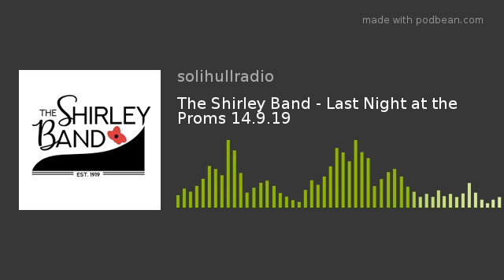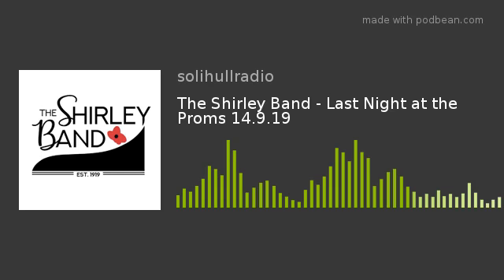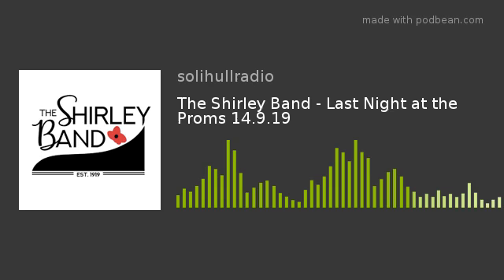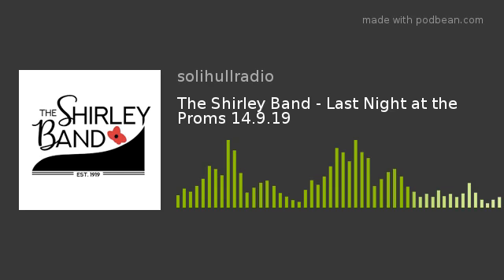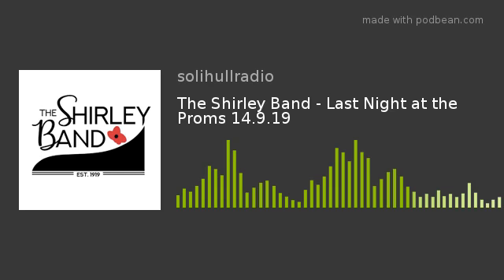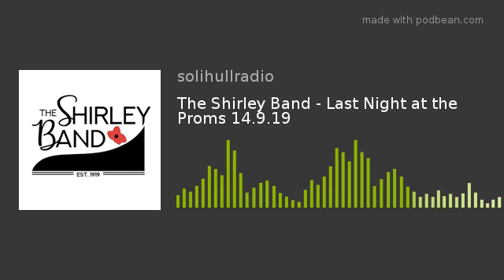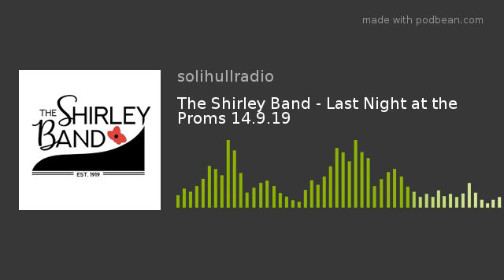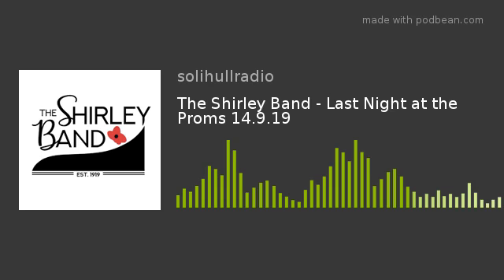The Shirley Band - Last Night at the Proms 14.9.19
Richard and Phillip join Geoff in the studio to highlight the Shirley Brass Band in their 100th year!
Both are exceptional musicians and Phillip is the 2nd longest member- (after Robin).
Listen to them talk about the special guest appearance of Helen Varley from The Grimethorpe Colliery Band and they offer 2 pairs of tickets to see the concert on 14.9.19 here in Solihull
Follow the Solihull Radio Insta feed to find out how to win.